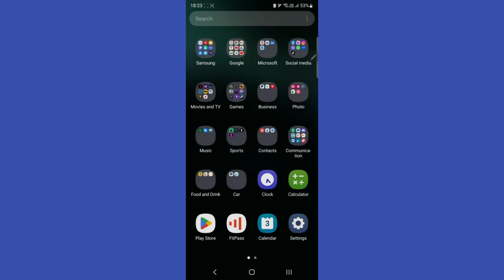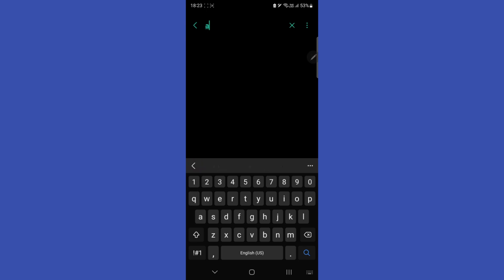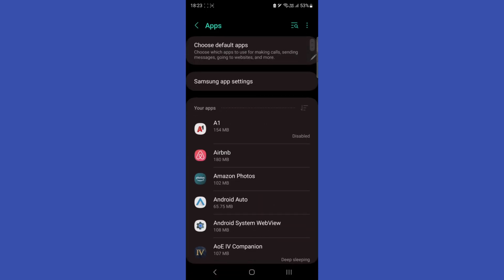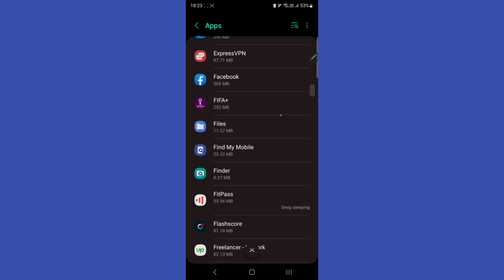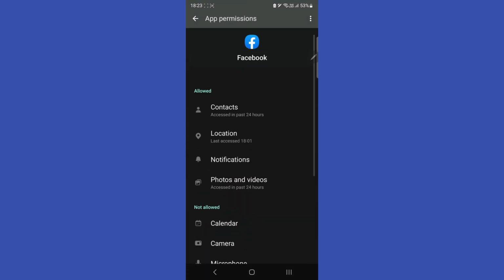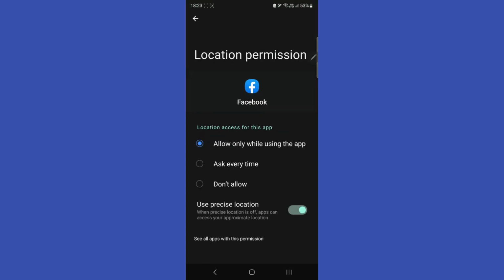How to change facebook location setting 2022